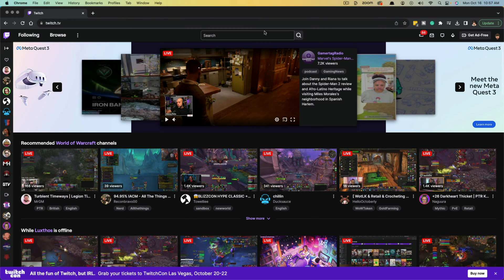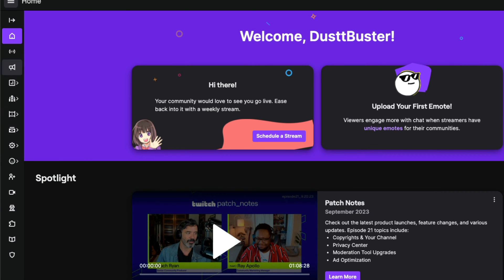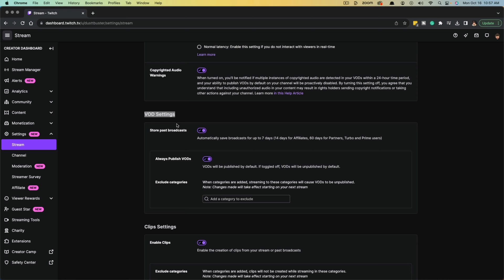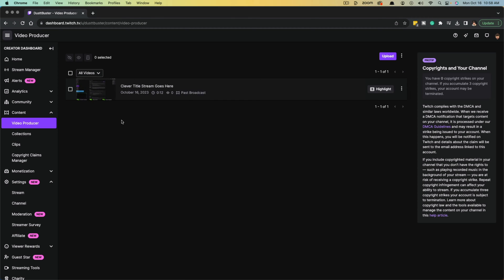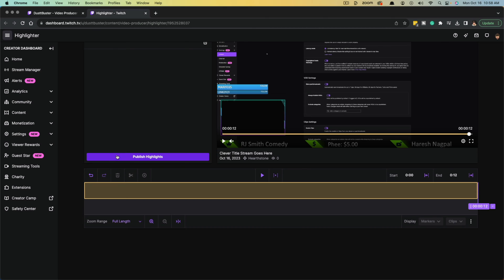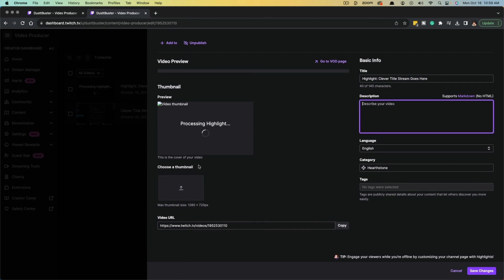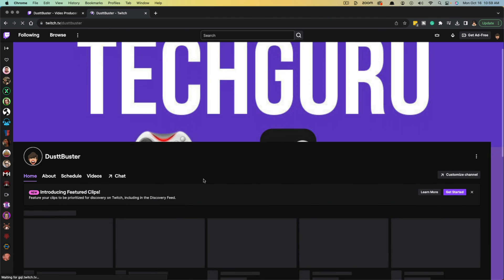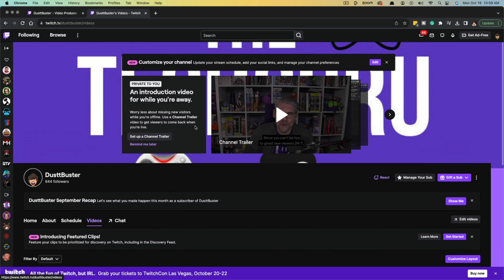How To Save Twitch Streams - Quick and Easy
Learn how to save your Twitch streams quickly and easily, so you can share them with your audience or watch them later yourself. This video will show you how to enable VODs in your Twitch settings and download your streams to your computer.